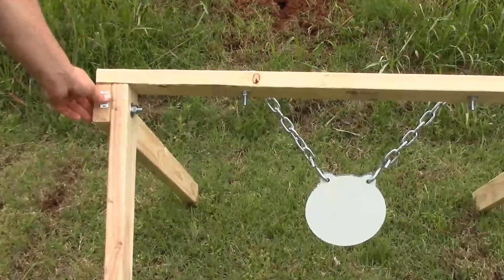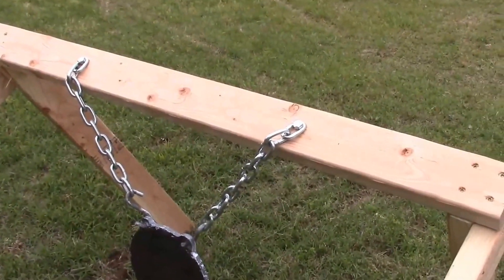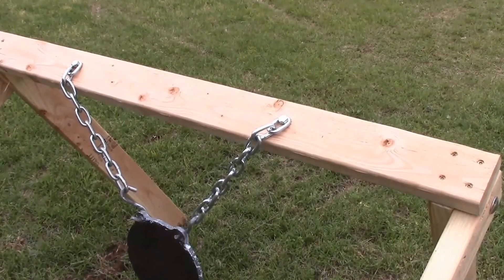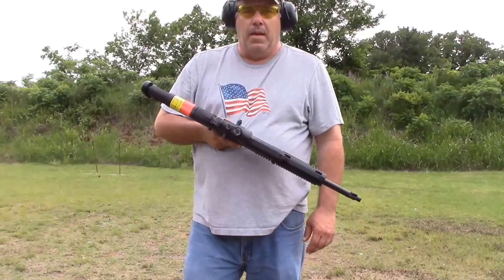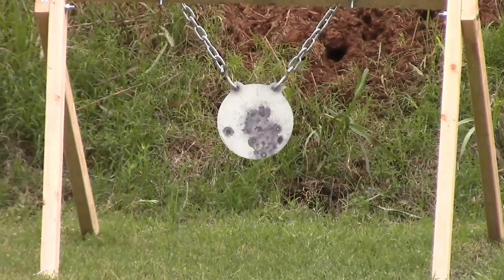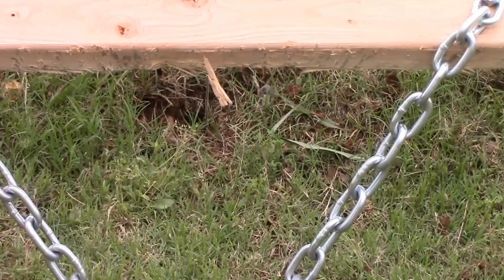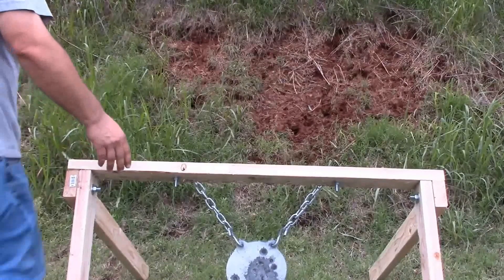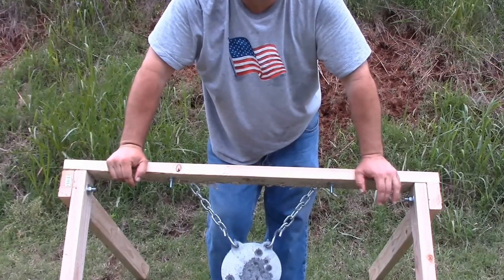Homemade Steel Target Stand Made From Scrap 2X4's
Shooting a Hi Point 40 SW Carbine at a swinging target stand I made form scrap 2x4's.  I need to do some refining which I have already done for a video coming soon. You can purchase this target by going